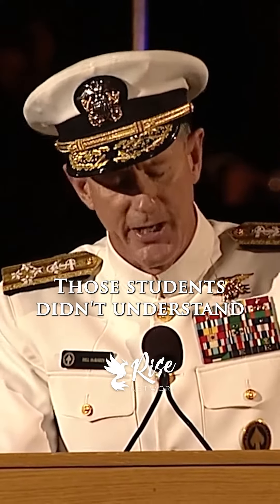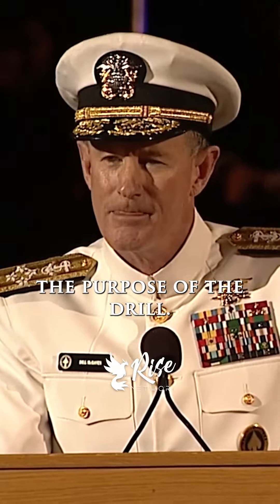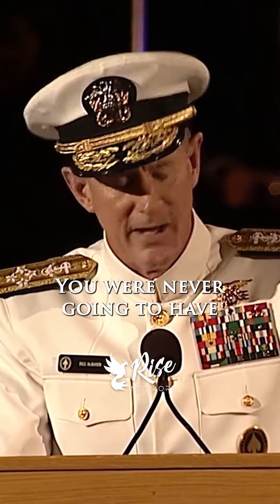navy army airforce military marines coastguard usnavy usmc veterans usa veteran specia